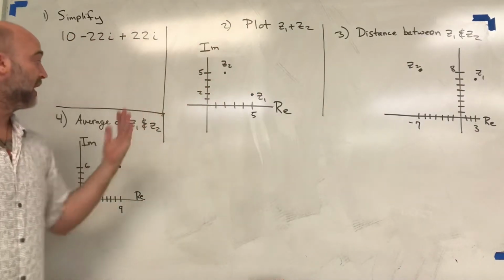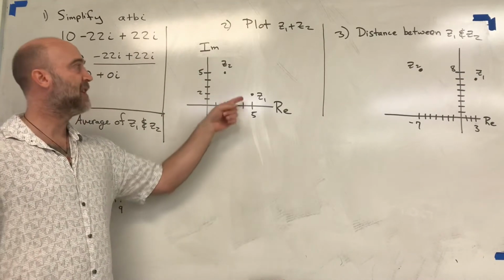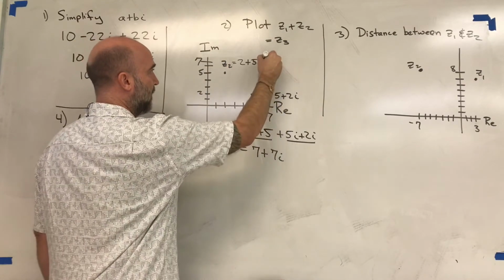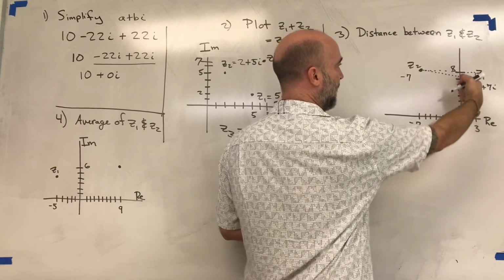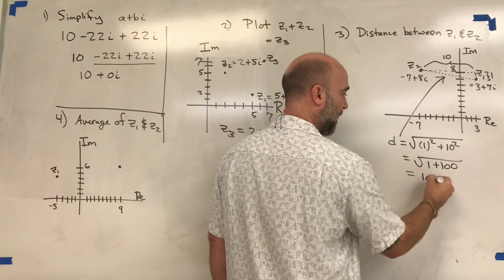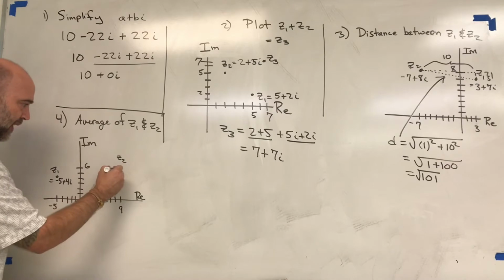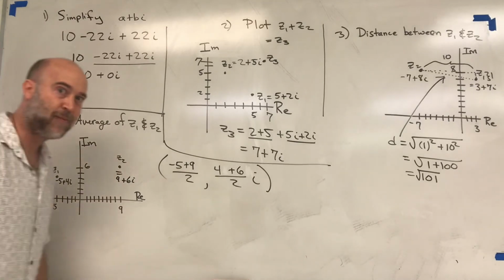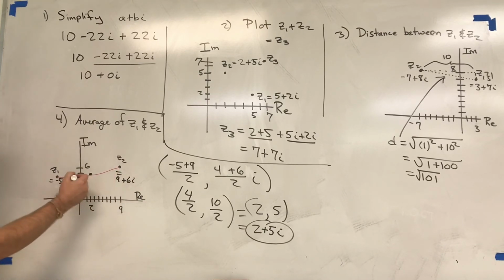PreCalcH L3 Complex Numbers